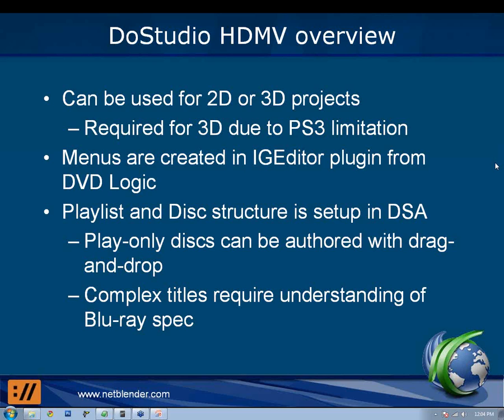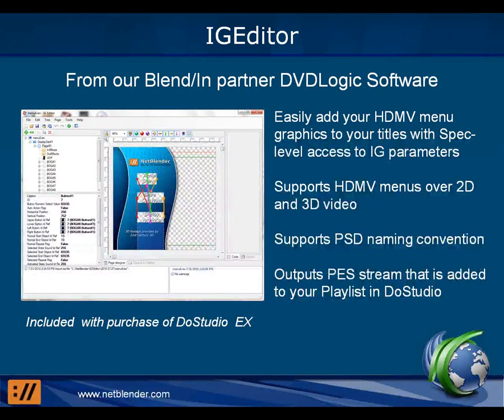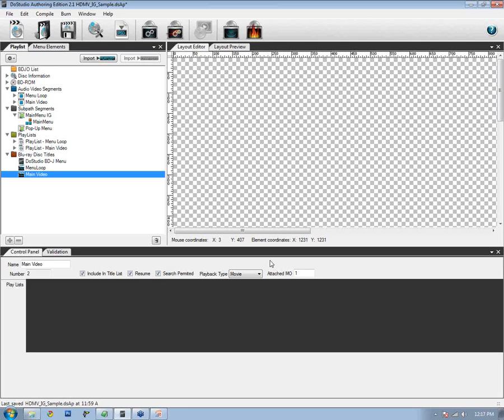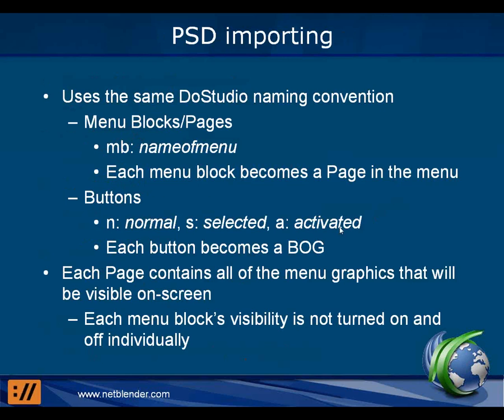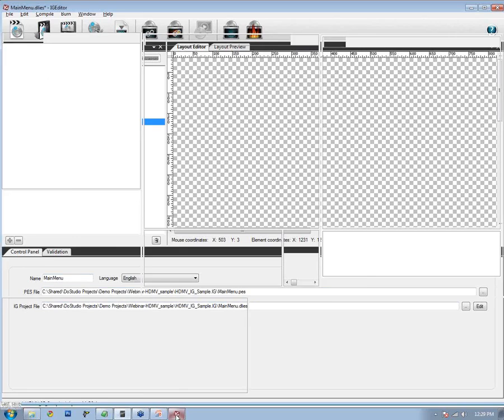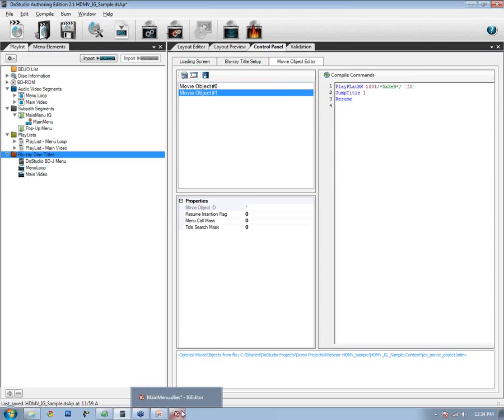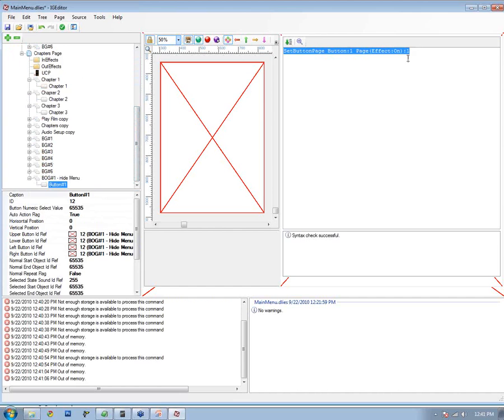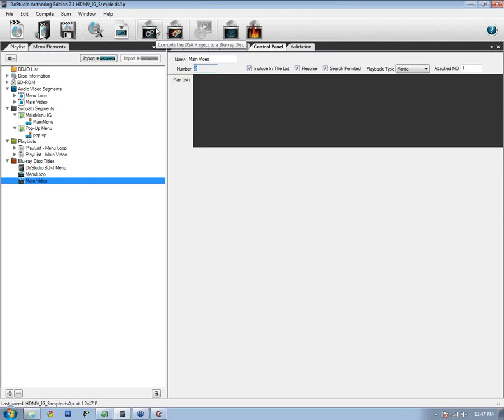Dostudio - Intro to HDMV Authoring with DoStudio EX IG Editor HD